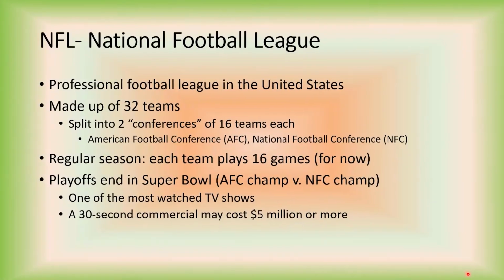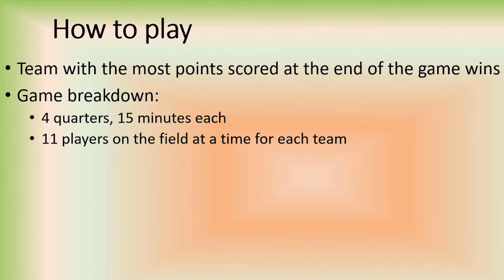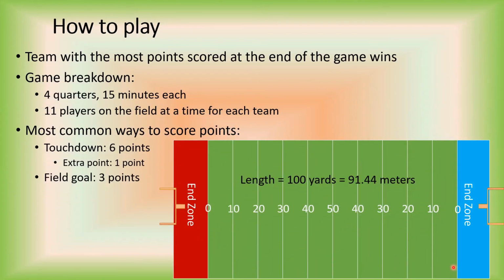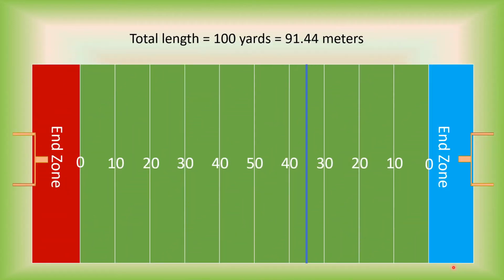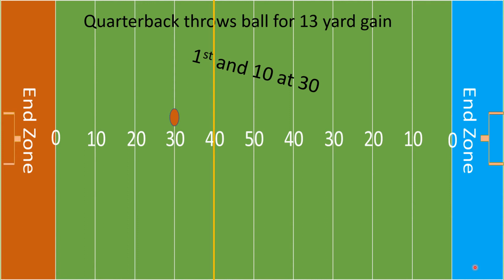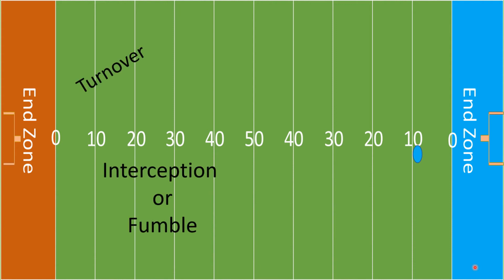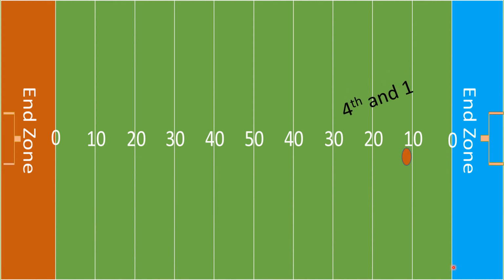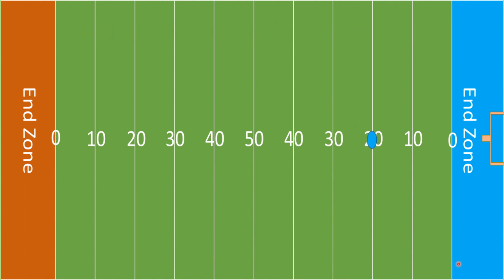Learn Football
A 5-minute guide on what American Football is and how it is played.